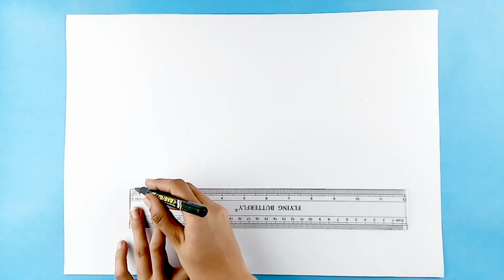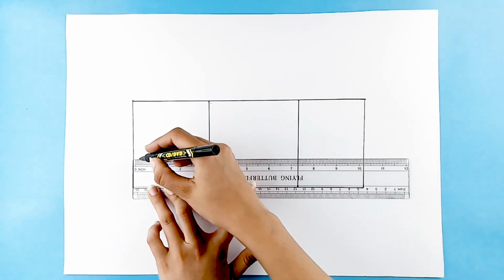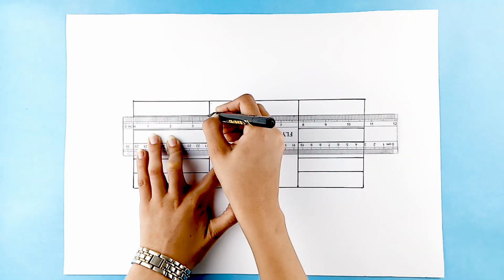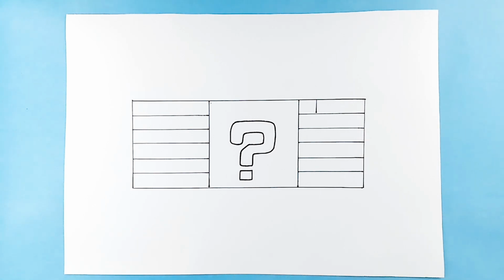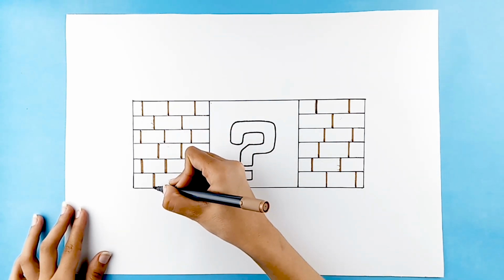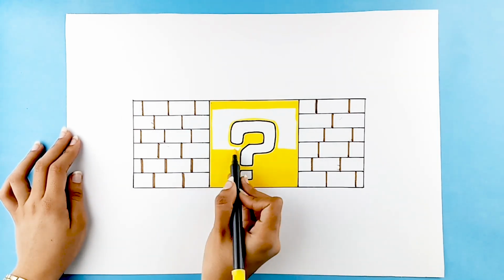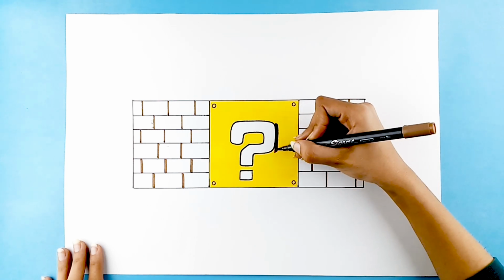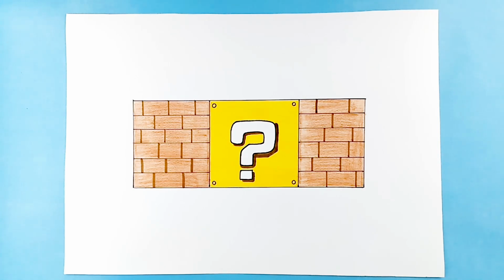How to draw Mario Brick and Question Box | Super Mario Bros Movie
In today's episode, we will learn How to draw a Brick and Question Box from The Super Mario Bros. Movie. We hope you have lots of fun following along with us!

YOUR ART!
If you would like us to show your child's art in one of the episodes, then please send a photo to

As always, remember practice makes perfect, and don't forget to have lots of fun!

Welcome to Arts and Crafts Kingdom! We are dedicated to providing fun and educational art and craft tutorials for kids. Join us as we explore the world of paper art, drawing, and DIY crafts. From simple projects to more challenging designs, our channel is the perfect place for kids to unleash their creativity and imagination.